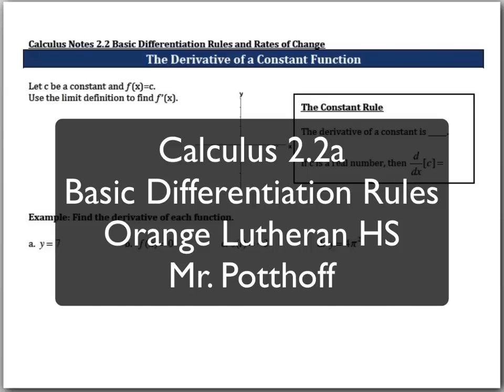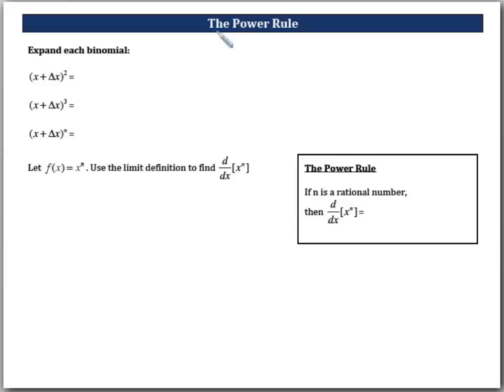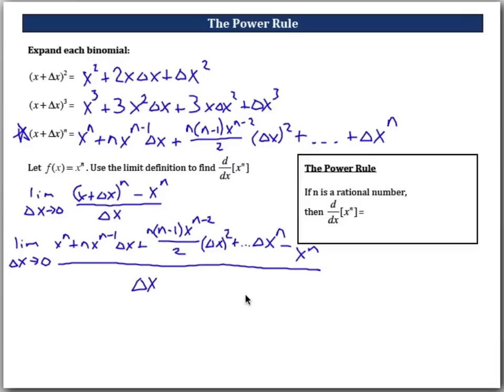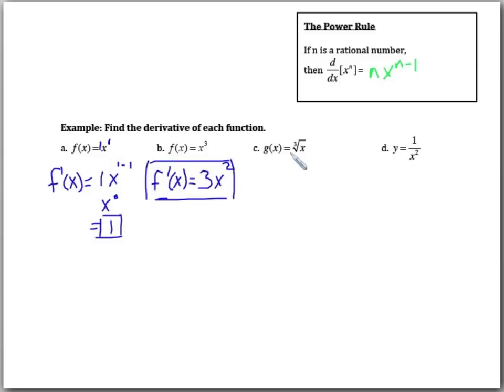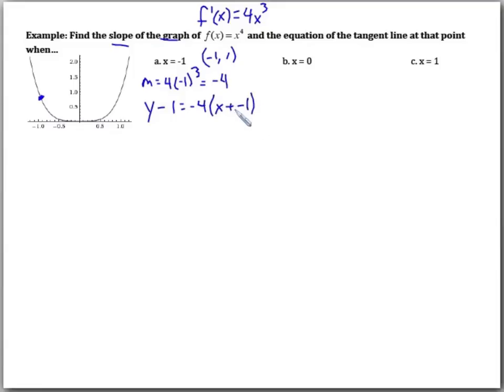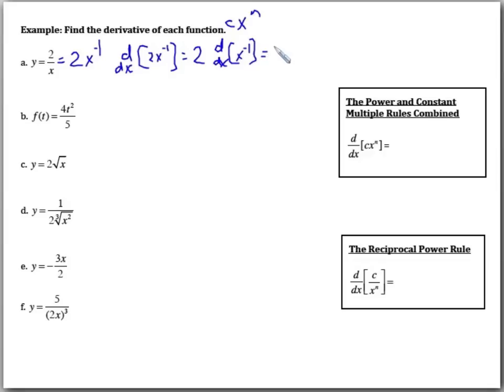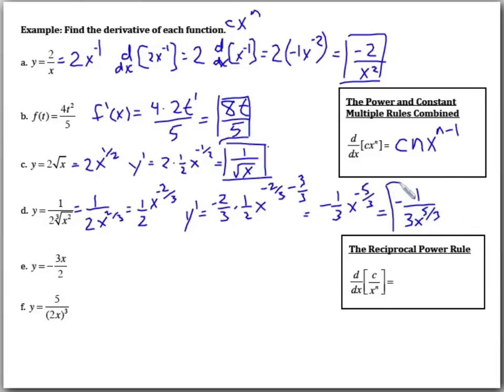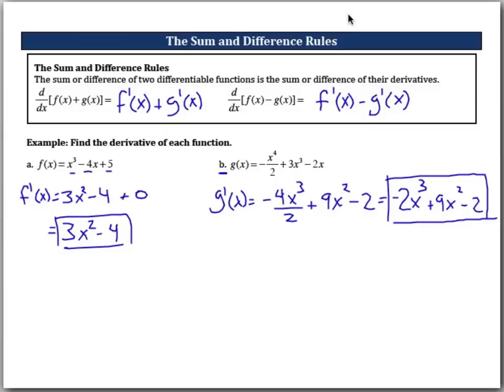Calc Lecture 2 2a